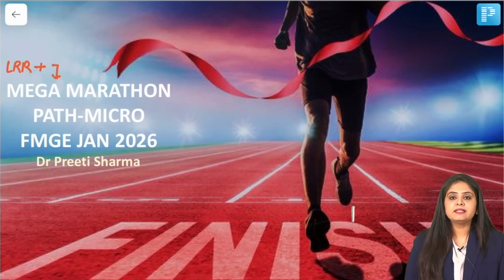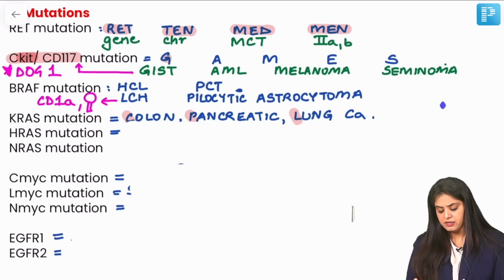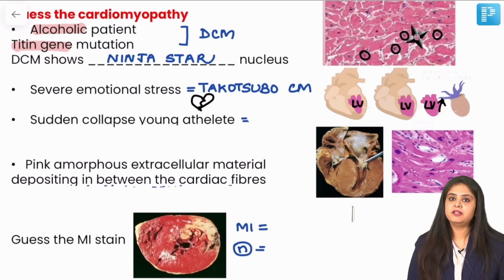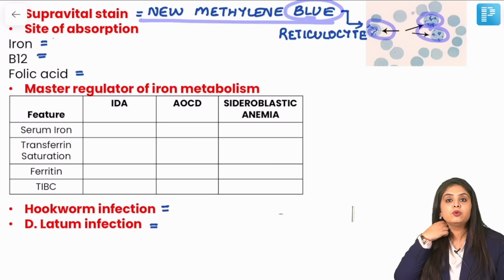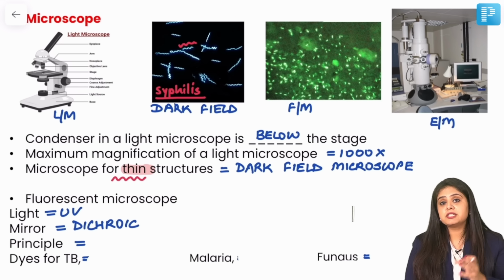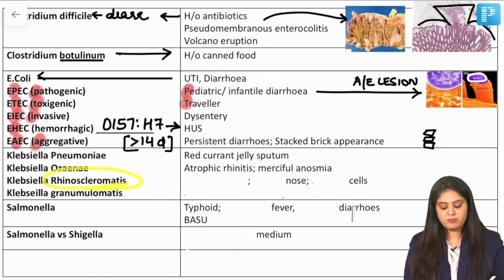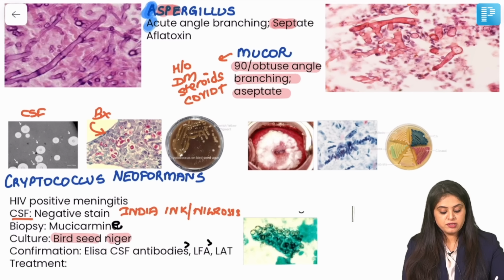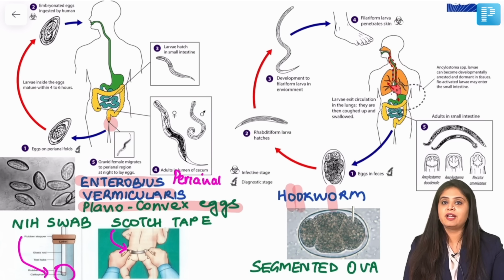48 Hours Marathon For FMGE 2026 | Pathology & Microbiology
Welcome to the 48-Hour FMGE 2026 Marathon.
In this power-packed session, we will cover the highest-yield topics with the maximum probability of appearing in the upcoming exam. Stay till the end to gain exam-oriented clarity, clinical insight, and a decisive scoring edge.